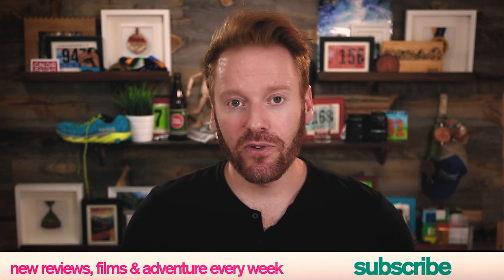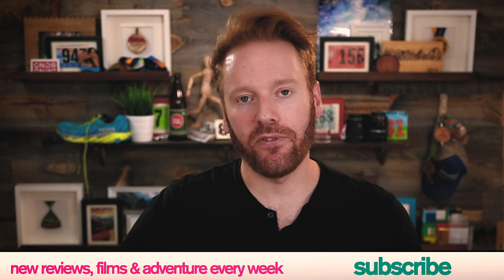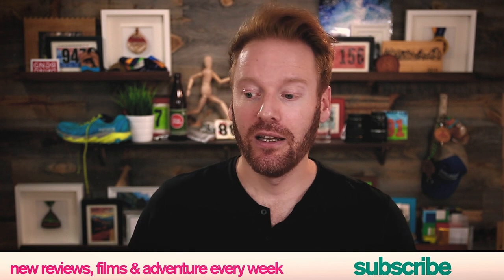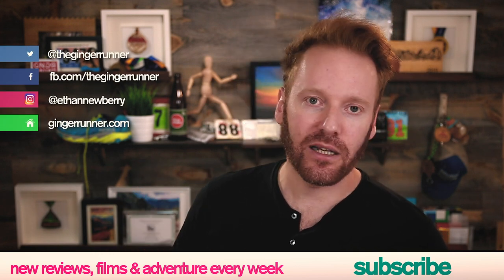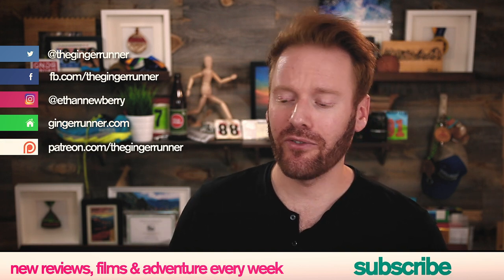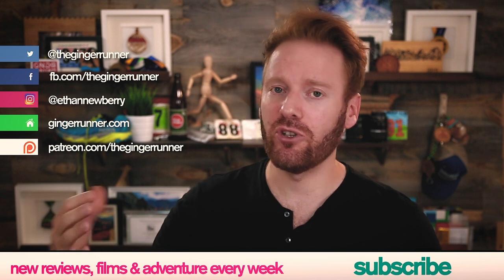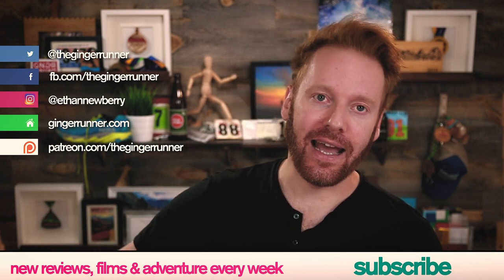HOKA ONE ONE TORRENT REVIEW | The Ginger Runner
I've been loving the Torrent for mid-distance, quick runs. Tons of grip, a snappy yet cushioned mid-sole, this shoe is a blast. Even more durable than I expected. What do YOU think of the Hoka One One Torrent?

This product was provided by Running Warehouse. All opinions are my own.